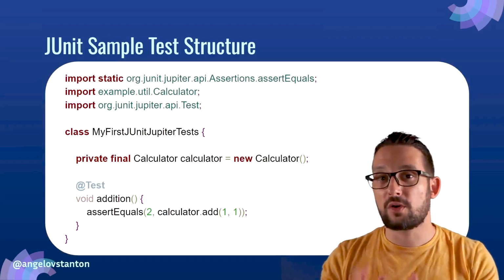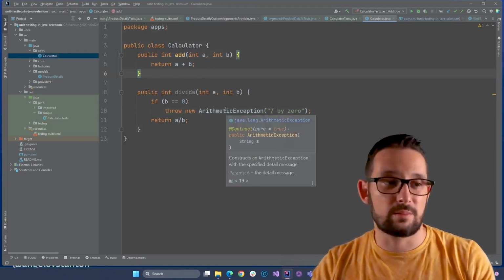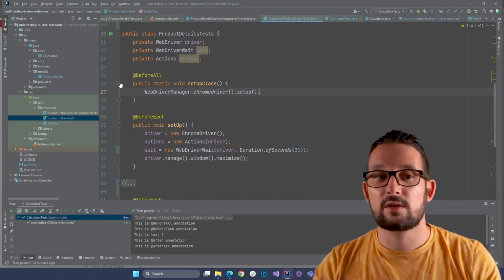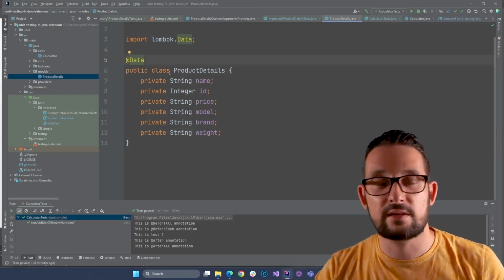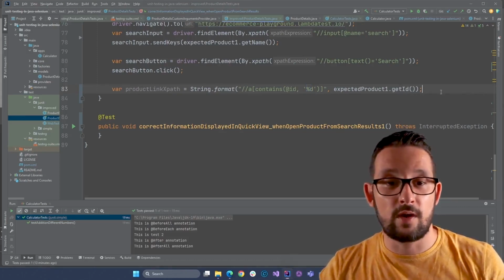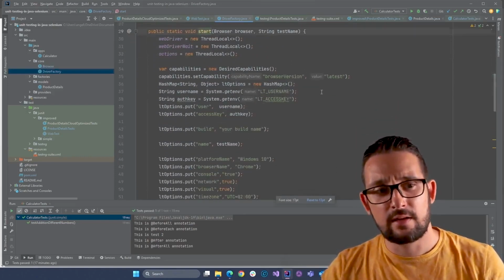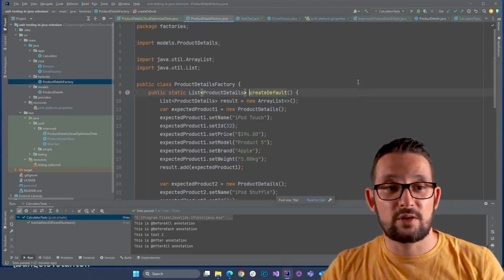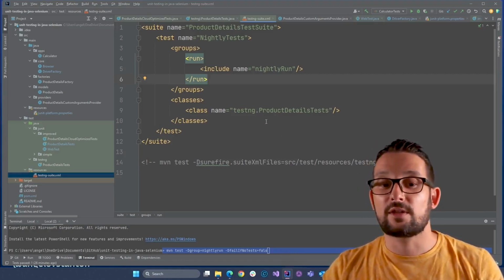How to Perform Unit Testing with JUnit | JUnit 5 Tutorial | TestMu AI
Unlock the essence of Unit Testing in Java with this informative video tutorial.  Start FREE Testing

📢 In this JUnit 5 Tutorial, join 𝑨𝒏𝒕𝒐𝒏 𝑨𝒏𝒈𝒆𝒍𝒐𝒗 (@𝒂𝒏𝒈𝒆𝒍𝒐𝒗𝒔𝒕𝒂𝒏𝒕𝒐𝒏), Co-founder & CTO of Automate The Planet Ltd., as he provides an in-depth guide to unit testing in Java.

➡ What is unit testing in Java?
Unit testing in Java is a software testing technique where individual units or components of a software application are tested in isolation to ensure they function correctly. These units or components can be methods, classes, or small functional parts of the code. The primary goal of unit testing is to validate that each unit of code performs as expected and to identify and fix any defects or bugs early in the development process.

➡ Which unit testing frameworks are commonly used in Java?
Two popular unit testing frameworks in Java are JUnit and TestNG. JUnit is known for simplicity, while TestNG offers advanced features and flexibility. Developers choose based on their specific testing requirements.

📍WebDriver Integration
📍Parallel Test Execution
📍CLI Tests Execution

𝐕𝐢𝐝𝐞𝐨 𝐂𝐡𝐚𝐩𝐭𝐞𝐫𝐬 👀
00:00 Introduction
01:58 What is JUnit Testing?
05:12 Setup IntelliJ & Simple Demo
11:08 WebDriver Integration Demo
25:40 TestMu AI Execution
28:30 Parallel Test Execution
30:26 Data-driven tests
33:20 CLI tests execution
34:20 TestNG Demo
36:25 Closing Words

𝐑𝐞𝐥𝐚𝐭𝐞𝐝 𝐁𝐥𝐨𝐠𝐬📝